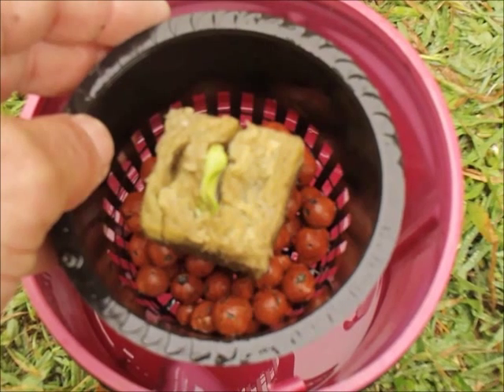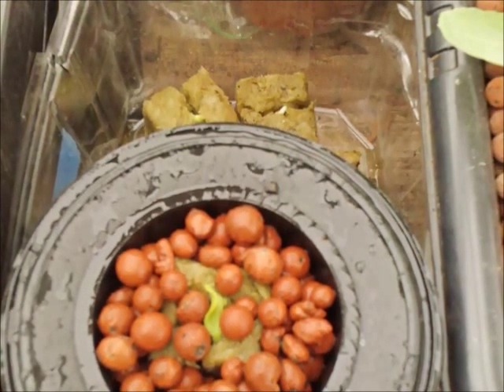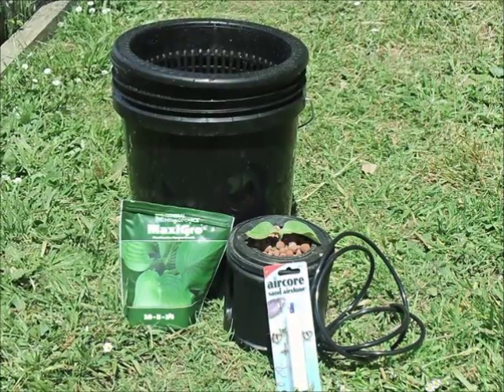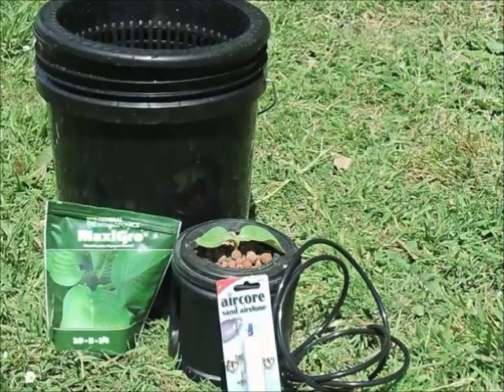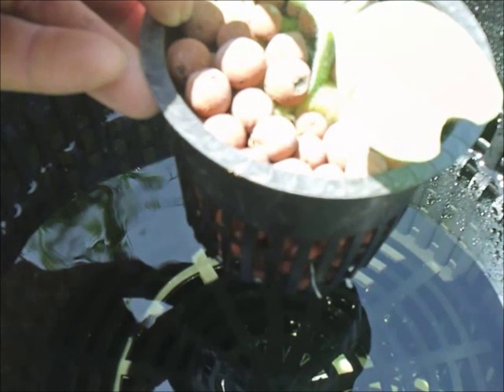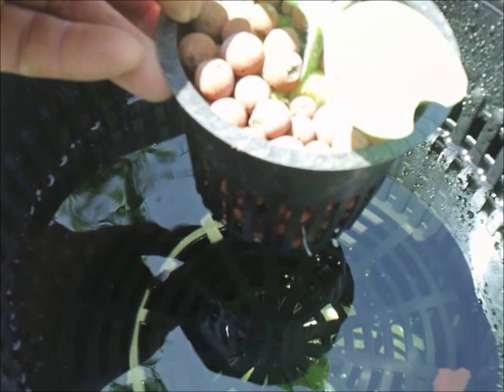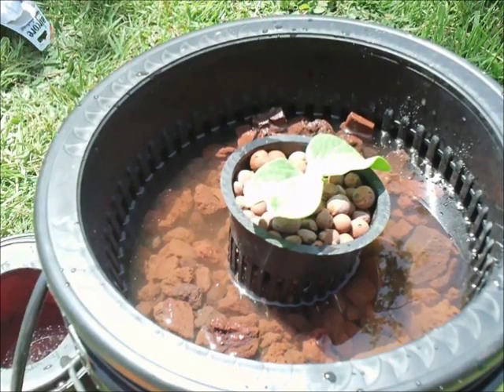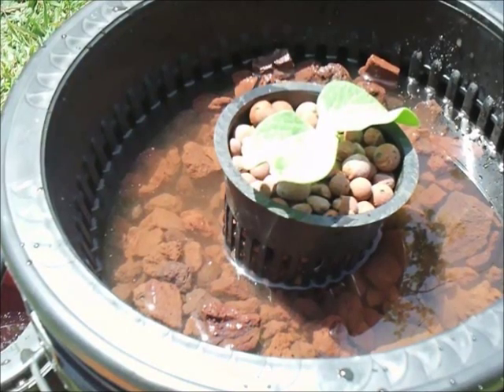Growing Pumpkins in Hydroponics - DWC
I've never grown pumpkins before, so why not try them out in hydroponics. Growing in a 5 gallon DWC Bucket System.